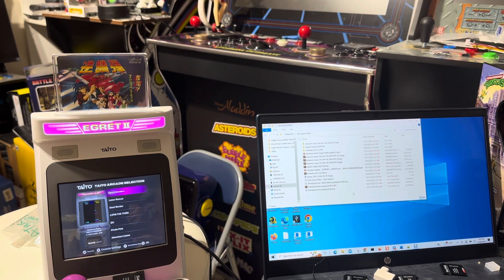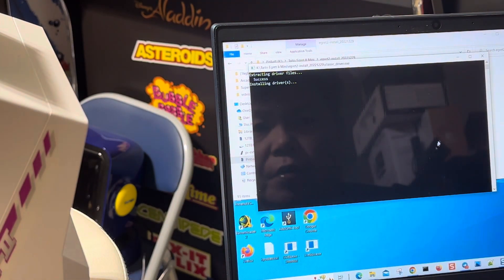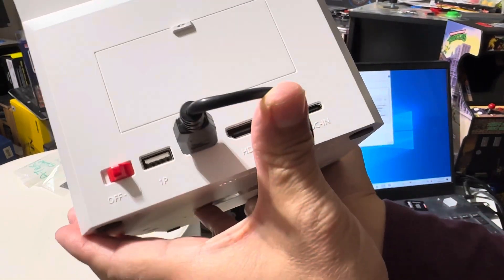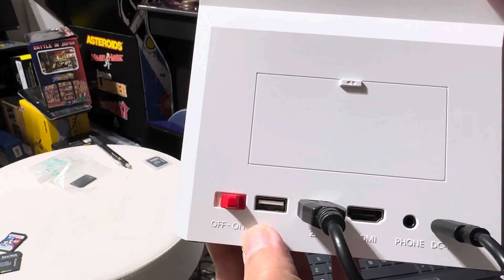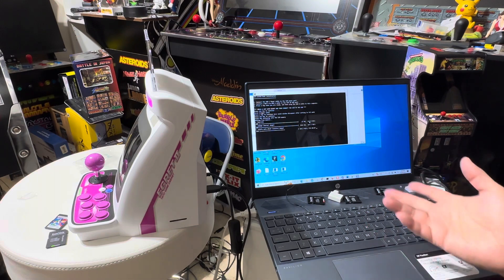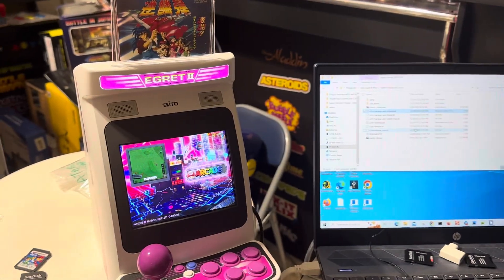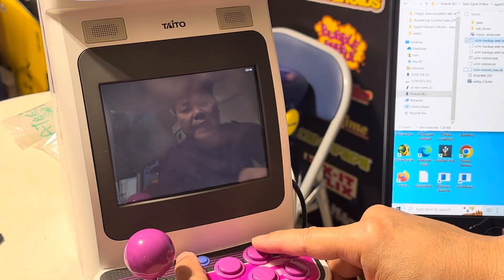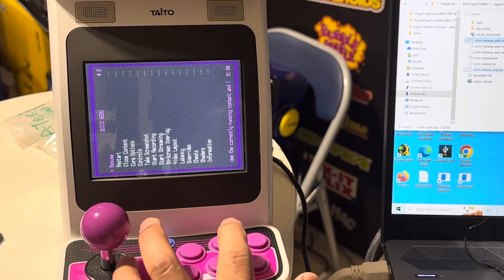Taito Egret II mini v1.2.2-2 - how to re-hack my console which I already unhack it - RetroArch.